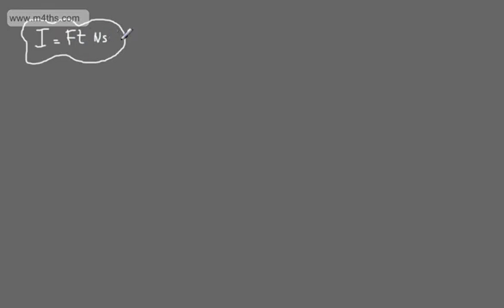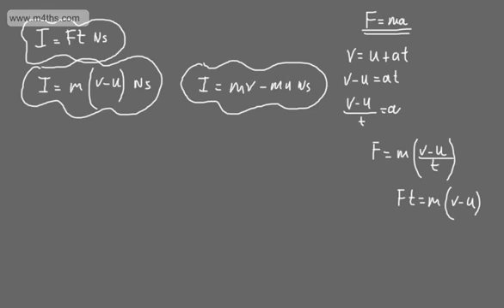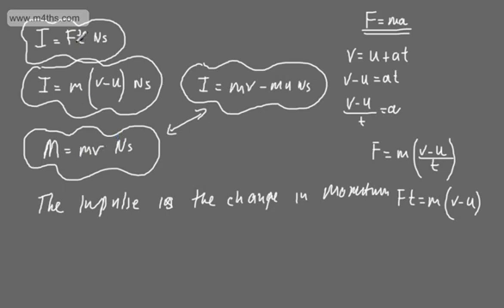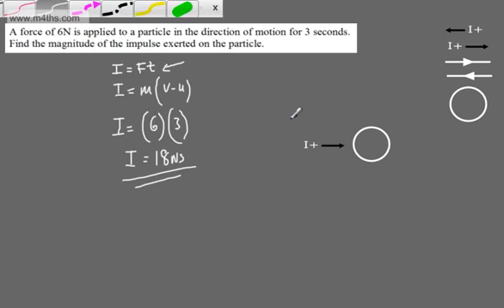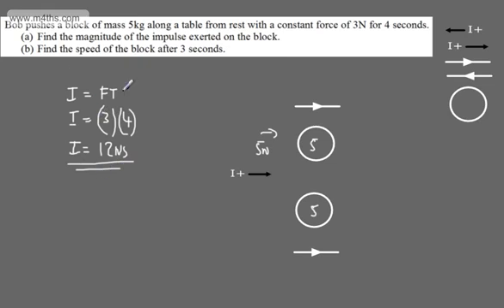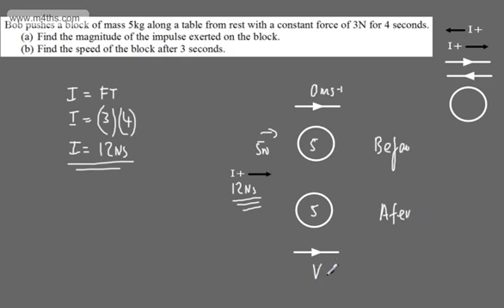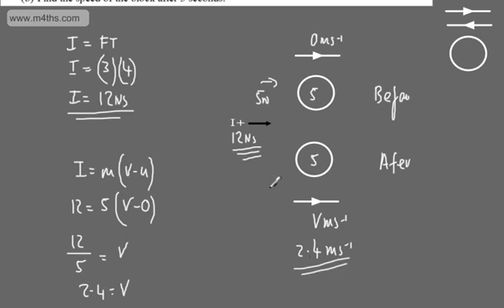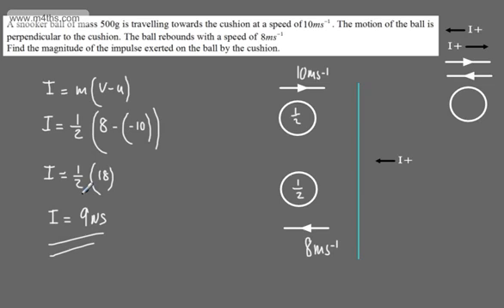Mechanics 1 - M1 - Impulse and Momentum (1) Brief Introduction Edexcel AS Maths